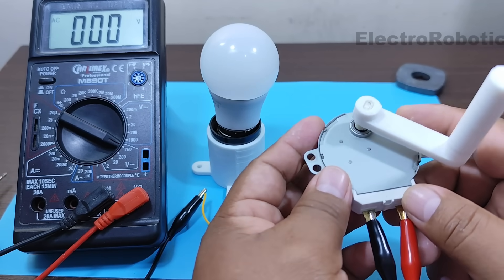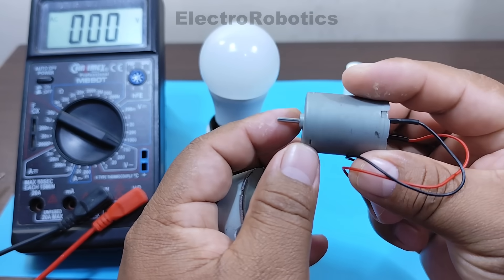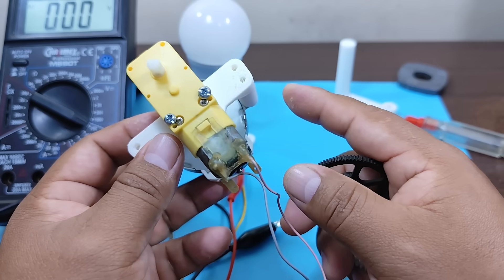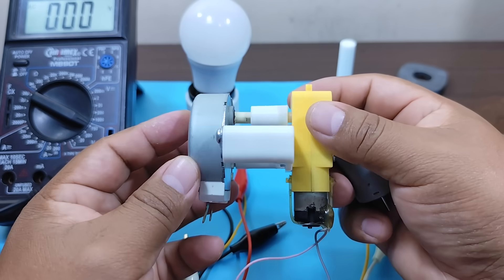How to Make an Electric Generator.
Hello everyone, this time we're going to look at something that could replace the typical power inverters made up of many electronic components.